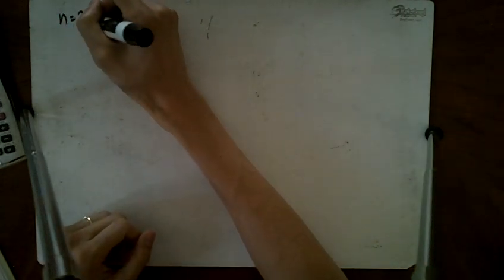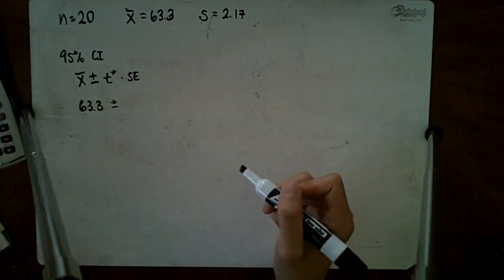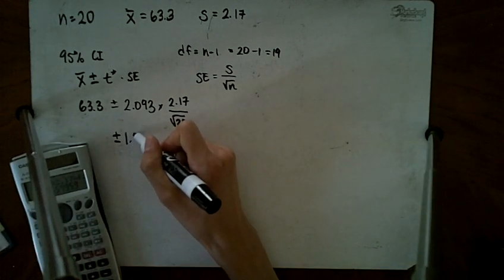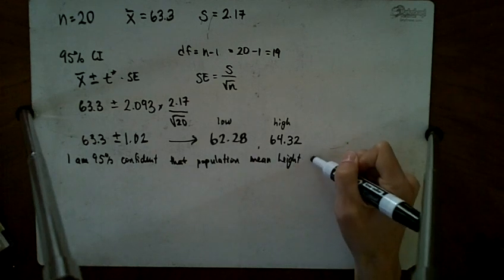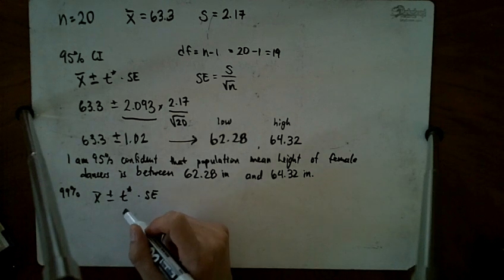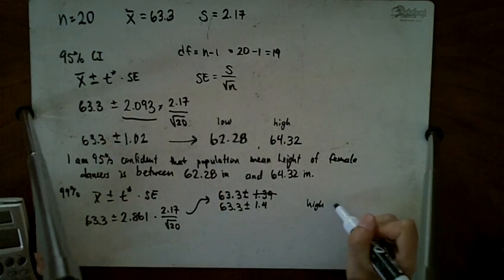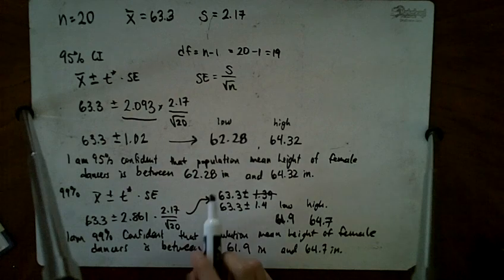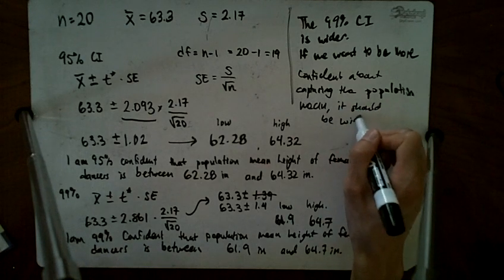Stat XL 10 HW Solution Exercise 9 25